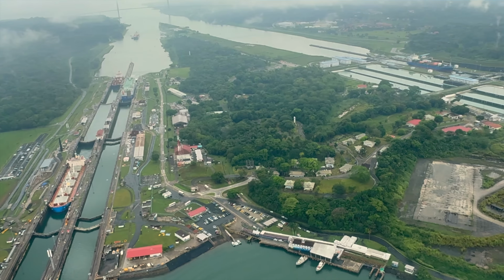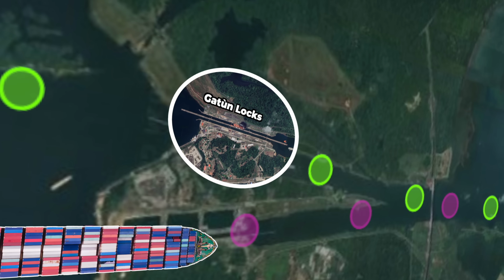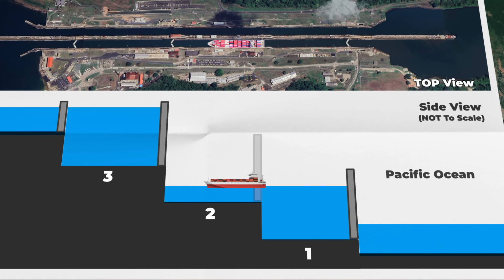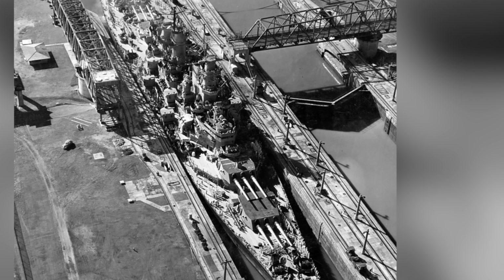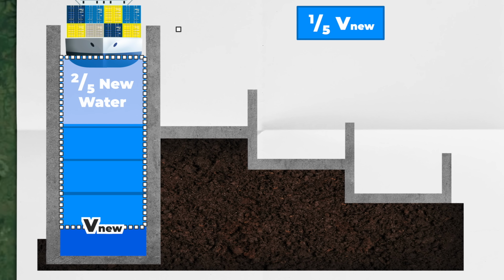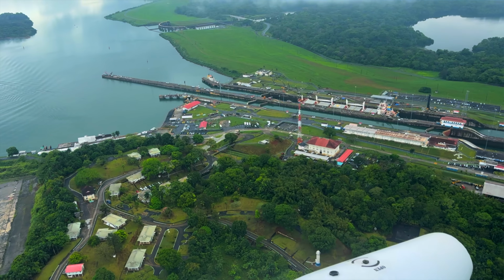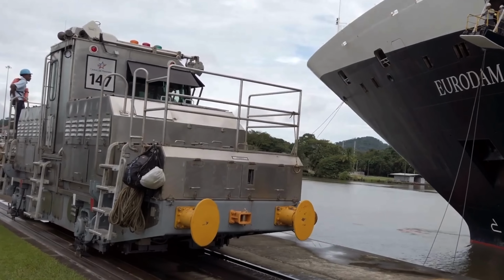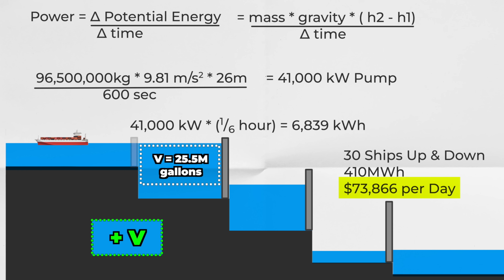How the Panama Canal ACTUALLY Works!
Panama Canal: Play War Thunder Today for FREE + Get Massive Bonuses!

The Panama Canal may just be the greatest engineering marvel on Earth, and it's been on my bucket list for SO LONG. 🚢✨ I finally had the chance to visit, and wow, it was mind-blowing! Not only did I get to see this epic waterway in action, but I also learned a ton about how it saves water in the coolest ways. 💧🌍
Did you know they don't use electricity to move the ships? 🤯 Plus, they've been dealing with some serious droughts lately, which has big ripple effects around the world. 🌦️🌐 After spending an entire week in Panama, I've uncovered all the fascinating details about how this canal works. So, let's dive in and explore the magic of the Panama Canal together! 🌊🔍

Chapters
0:00 - Introduction
1:10 - How it works
2:14 - How much water?
4:20 - 1 Water Reuse
9:10 - 2 Canal Sharing
10:00 - Why Not Pump?
11:00 - Costs to Pump